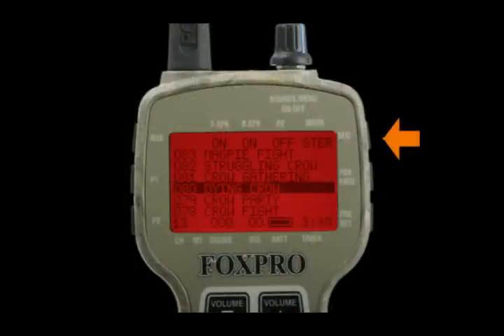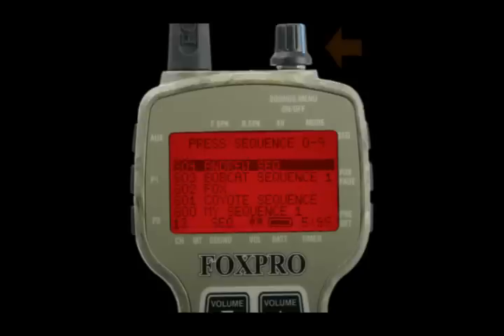FOXCAST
Learn more about FOXPRO FOXCAST